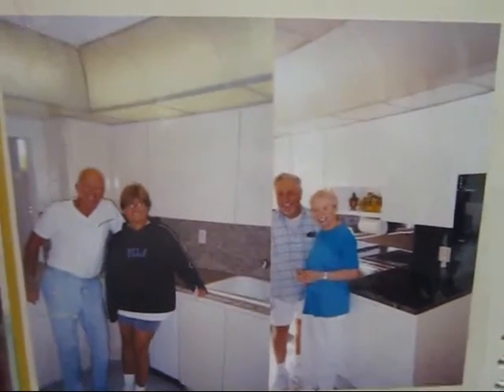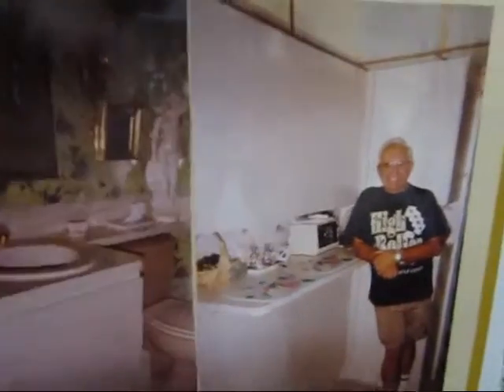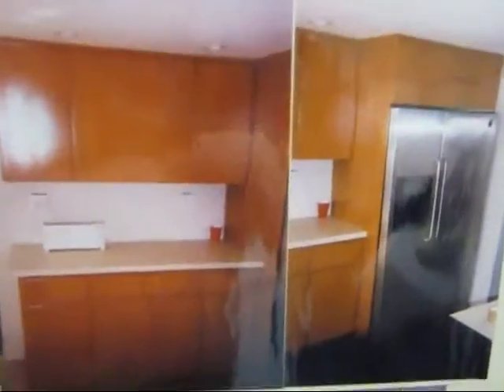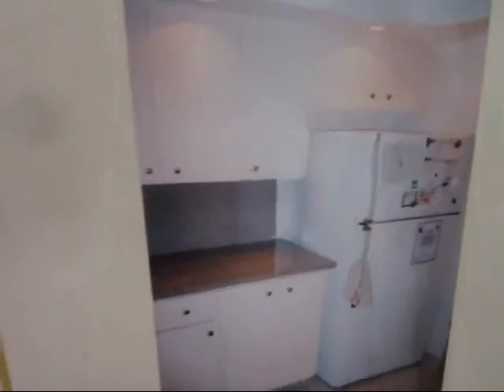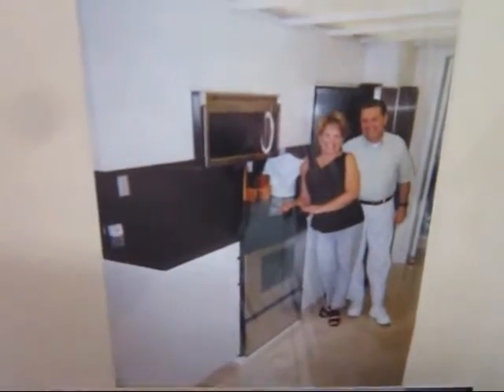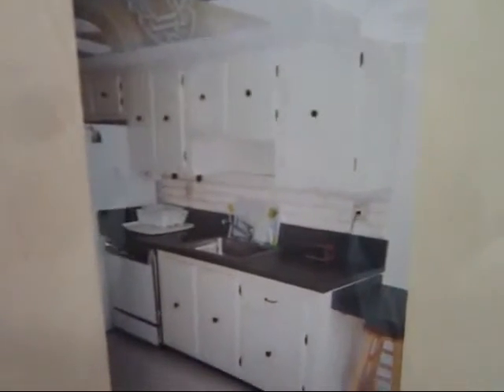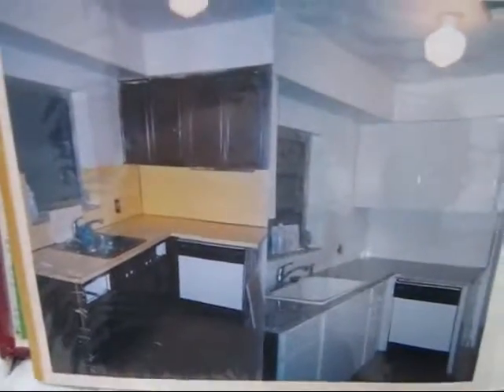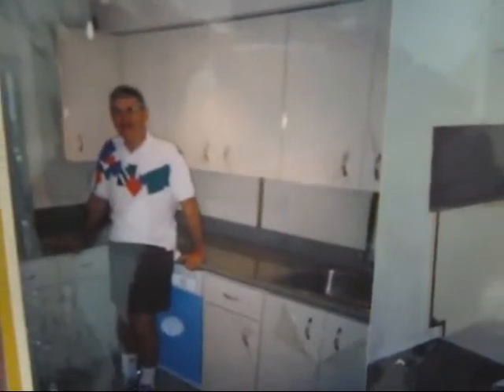Cabinets 2 ~ Refacing Mica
Picture show of finished kitchens and furniture.One man production.